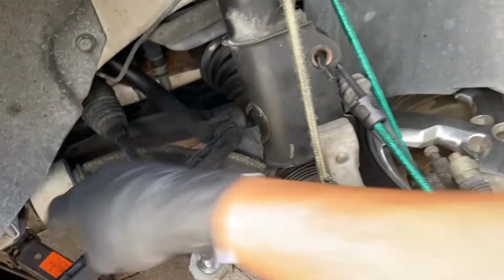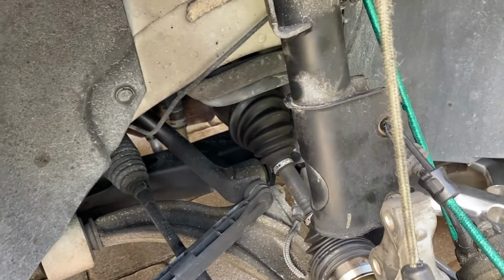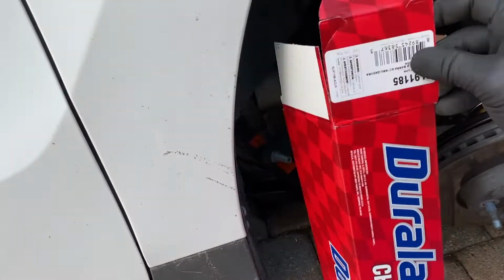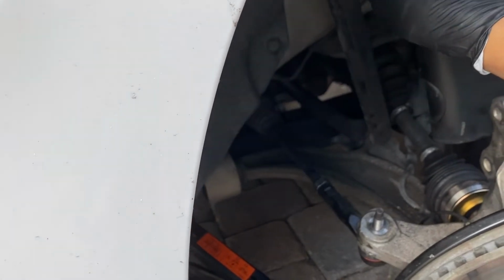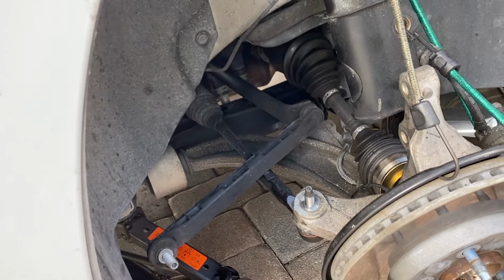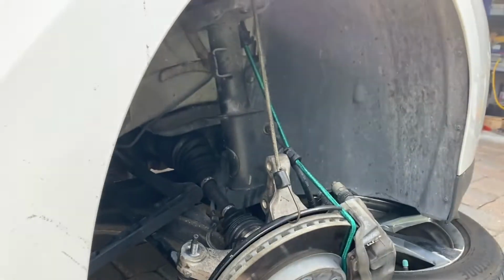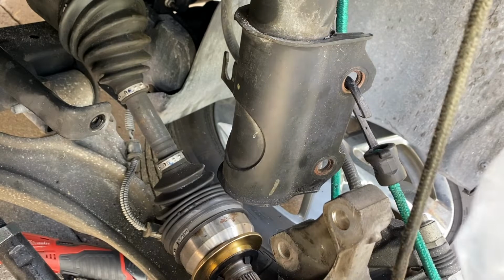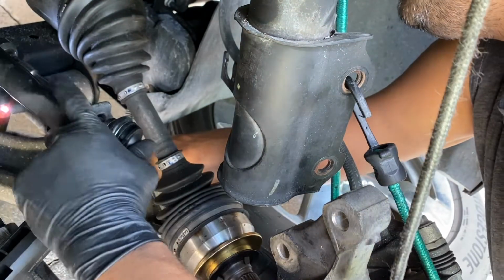How to replace Stabilizer Link on Chevy Volt